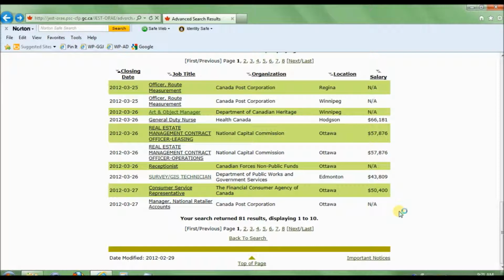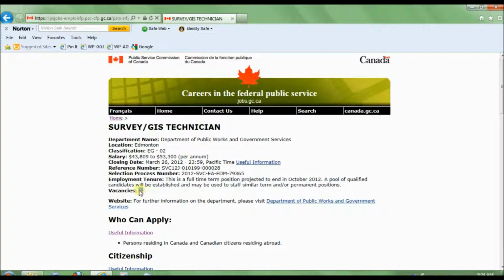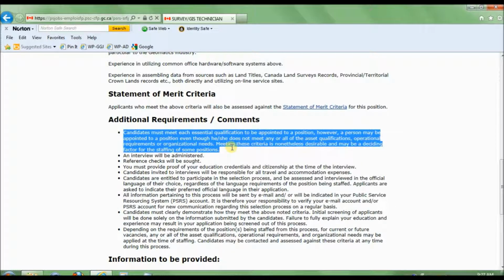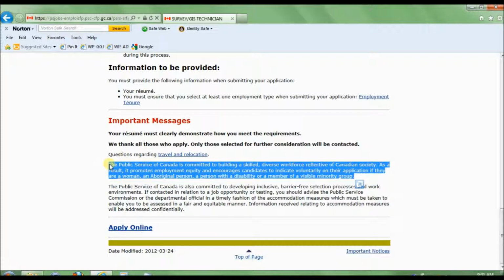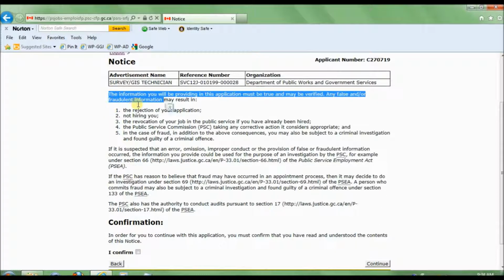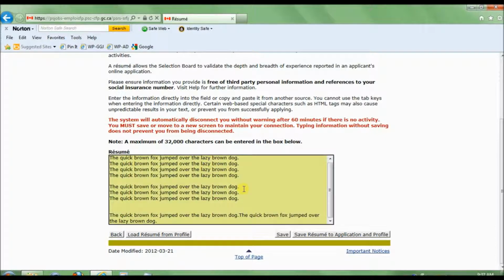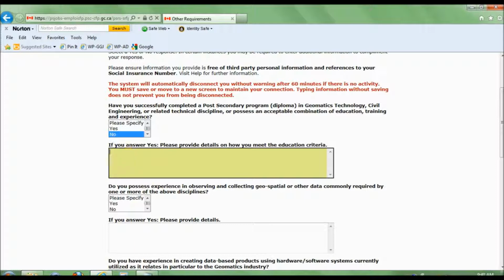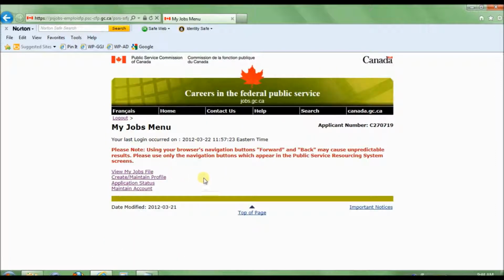Getting Started With PSRS Module 5: Applying for Jobs with PSRS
| Training video on how to apply for federal government jobs on PSRS, the Public Service Resourcing System government jobs site.

This is the fifth, and final, video in the series. You can find the previous videos right here on my YouTube channel, or on my web

for the music clip.